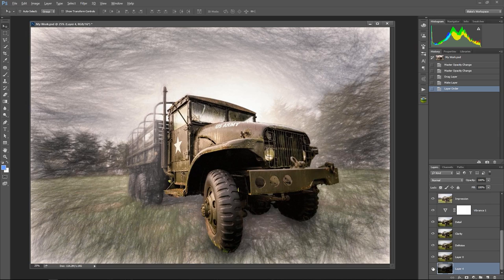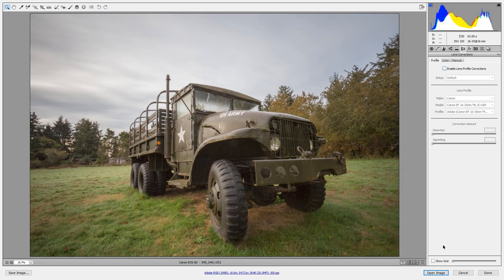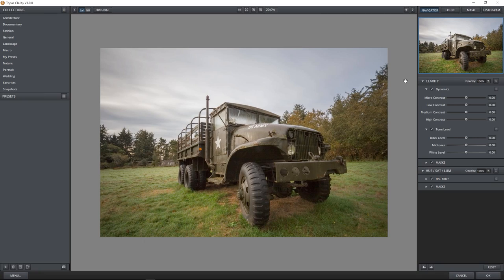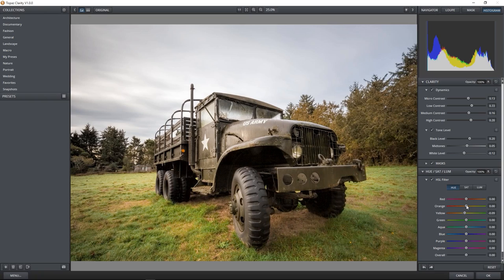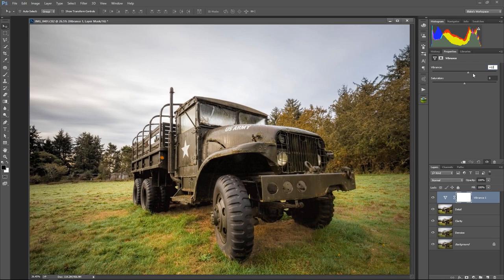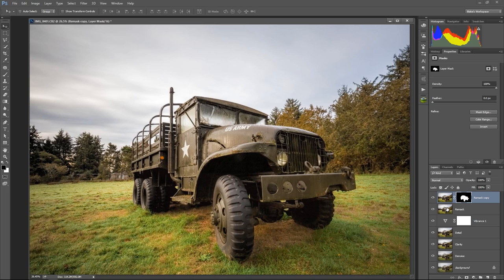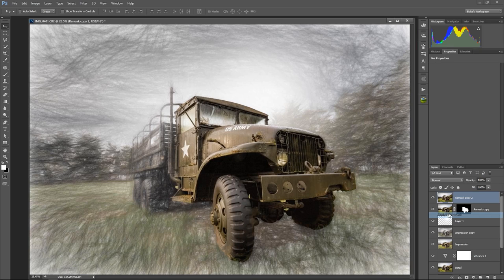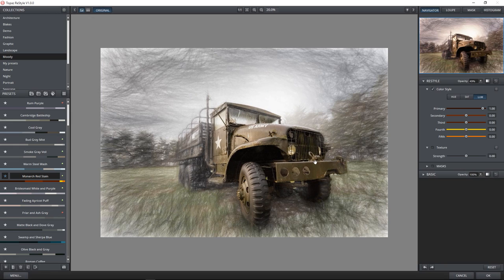Guiding Your Inner Artist, presented by Blake Rudis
Some people think artists are naturally artistic. While those who consider themselves "just photographers" fail to realize that they are artists practicing in the form of Photography. You can be taught to think like an artist or you can dredge it up from the inside. Join us with Blake Rudis as he guides us through his inner artistic thought pattern using the Topaz Plugins.